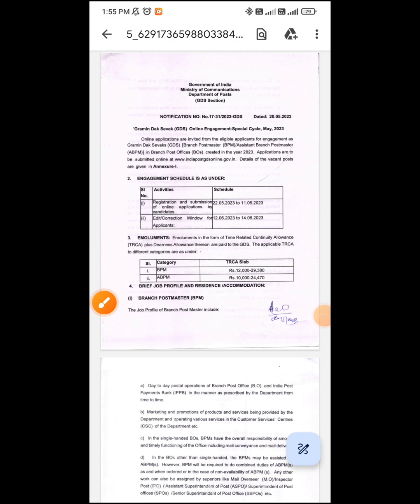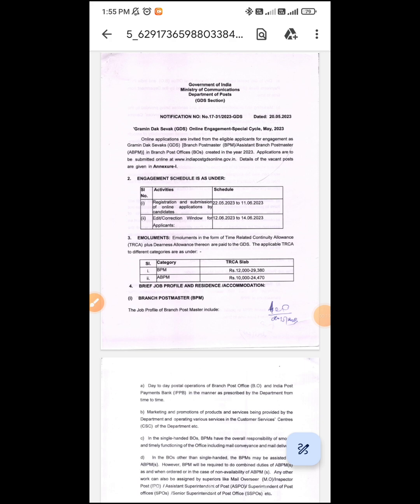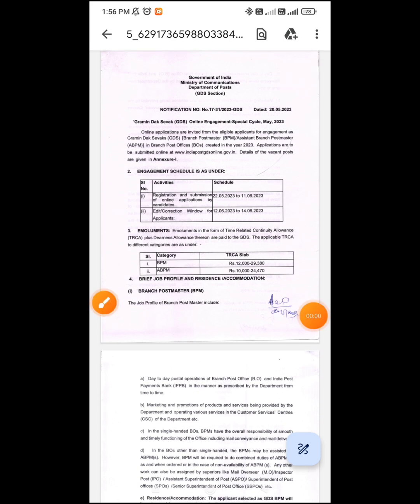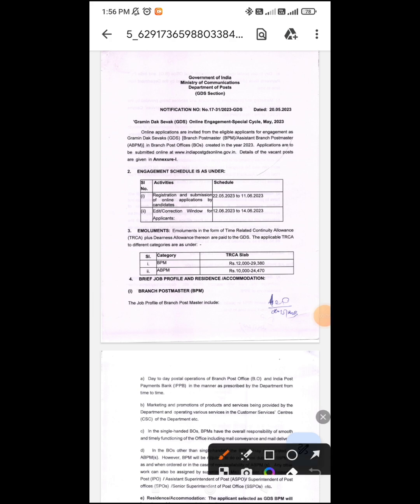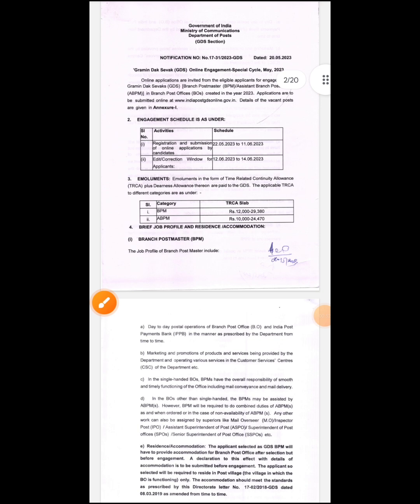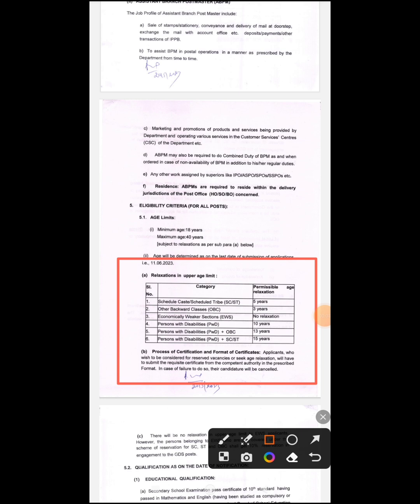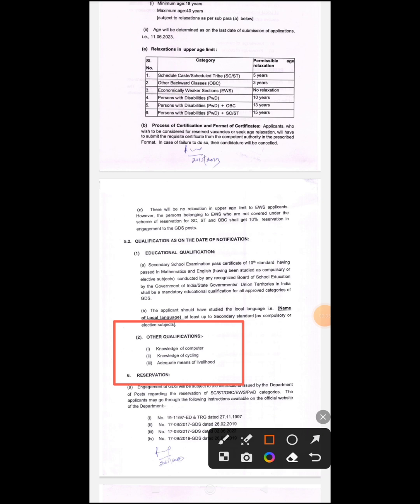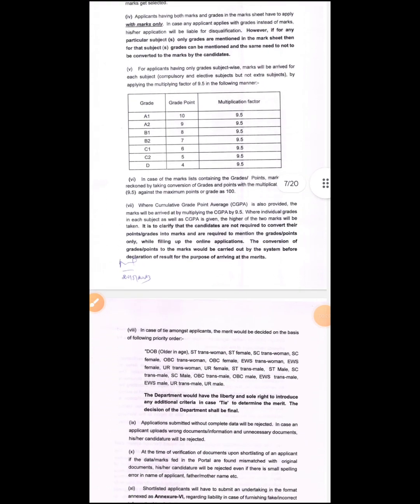Post Office GDS New Vacancy 2023 Post Office Recruitment 2023]indianpost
Post Office GDS New Vacancy 2023 Post Office Recruitment 2023]